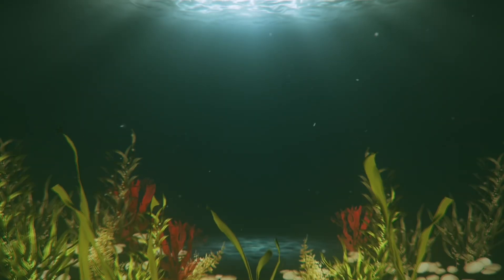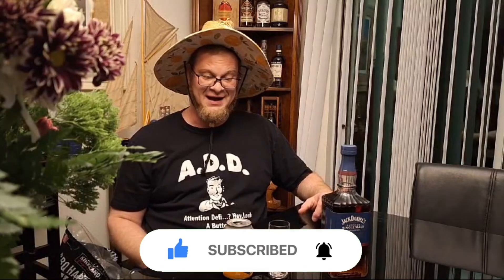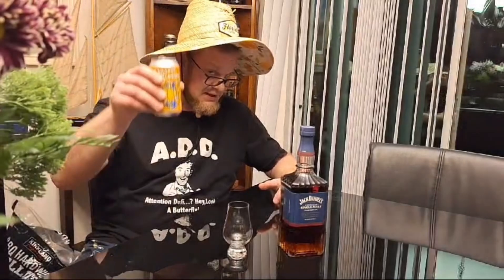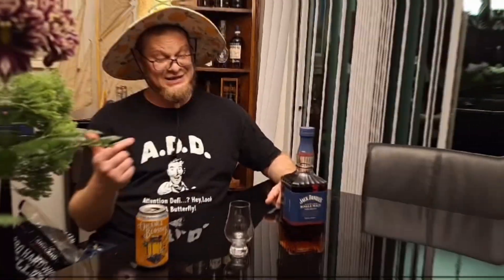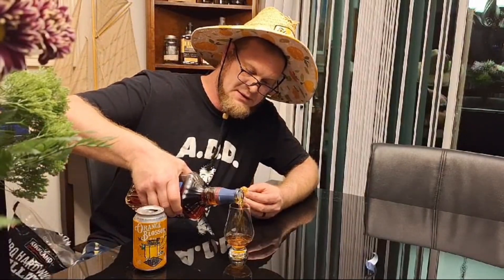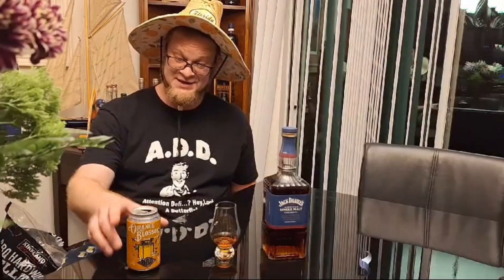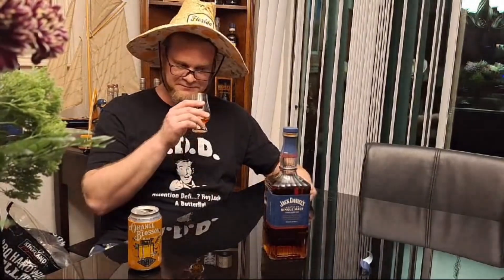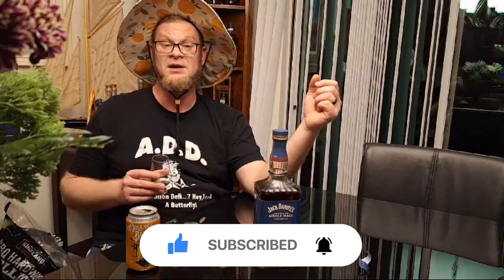SPECIAL VIDEO! 👑 THANK YOU!